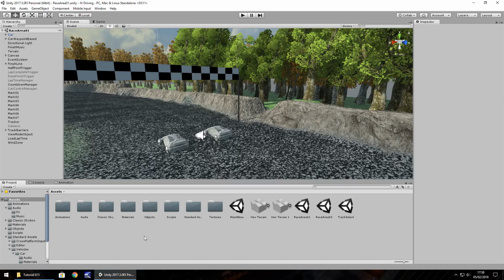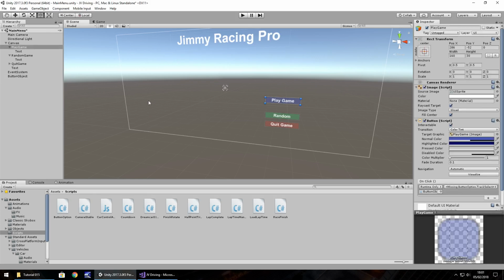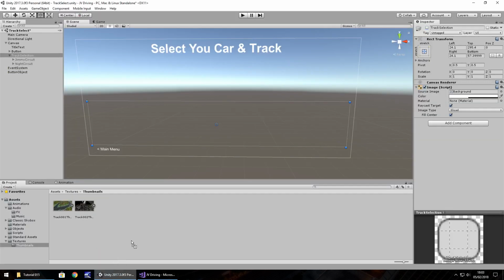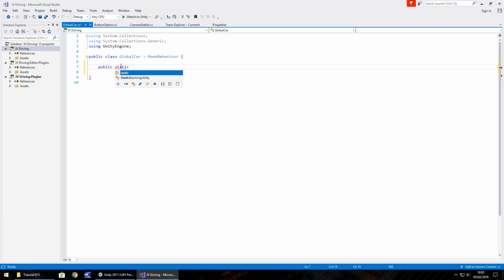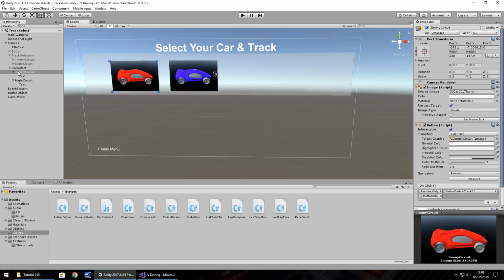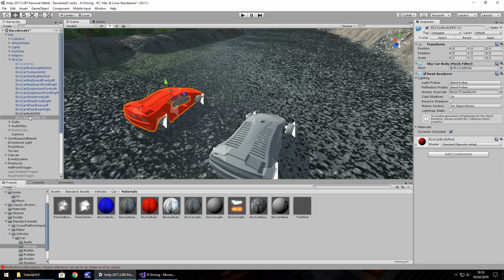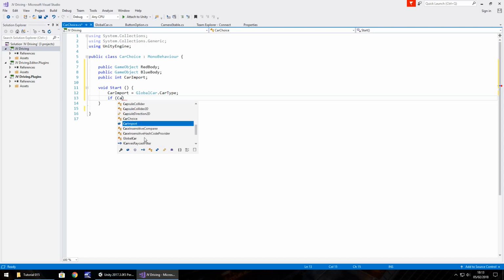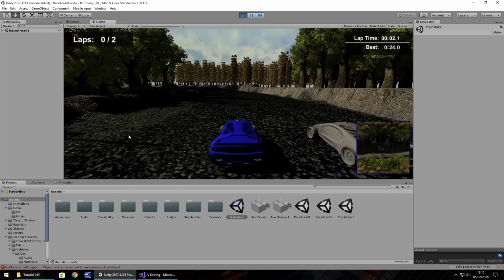How To Make A Driving & Racing Game In Unity - Tutorial 15 - Customization - Best Guide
In this tutorial we further modify our track selection screen by changing the flow of the menu. We add in a car selection screen and take a slight look at the second track.

Who Is Jimmy Vegas?